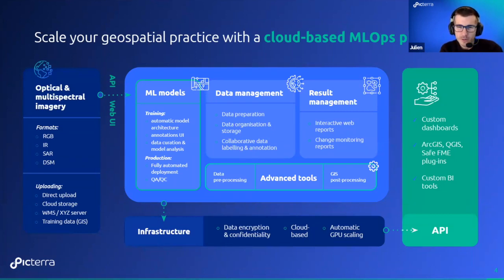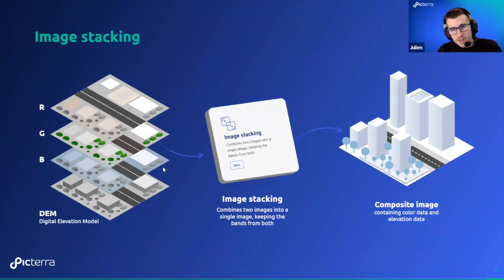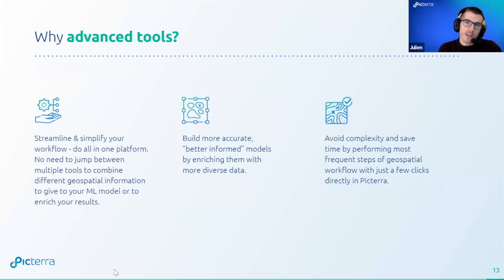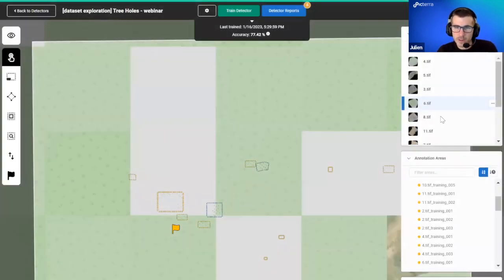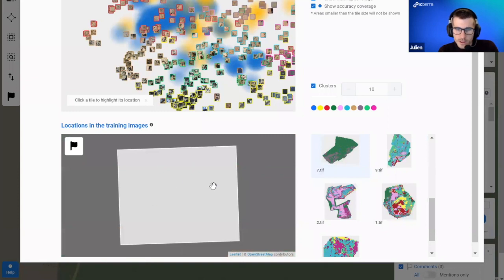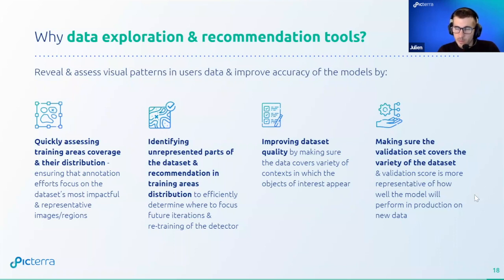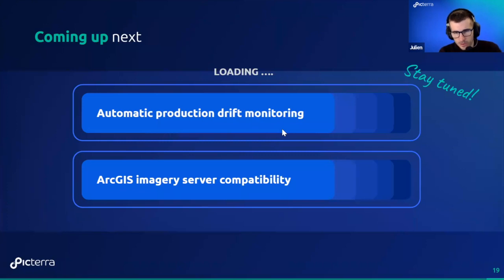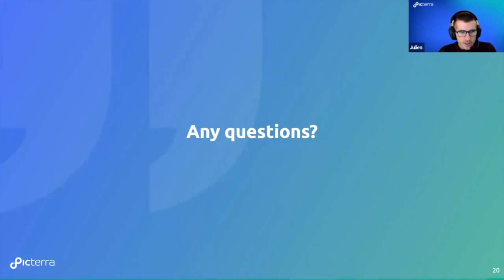On-demand webinar: 2023 Q1 roadmap update: Advanced tools + dataset recommendation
In this webinar from January 2023, we introduced advanced tools to Picterra, expanding the platform's functionalities beyond its core machine-learning capabilities.

During our 2023 Q1 roadmap update, we walked through the first release of this ever-expanding set of tools, which includes:

DSM height extraction
NDVI
Image stacking

We also previewed exciting new features for release in 2023 and shared our vision for the industry's future.

Please note that some historical webinars may include references to features and functionality that are absent or are in different locations within current versions of Picterra products.